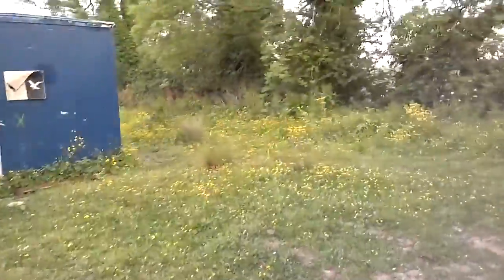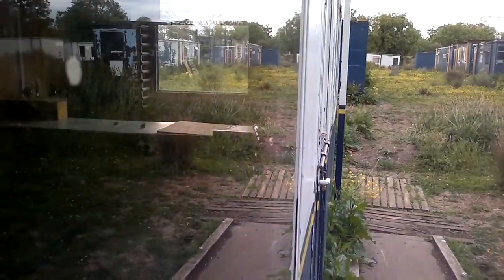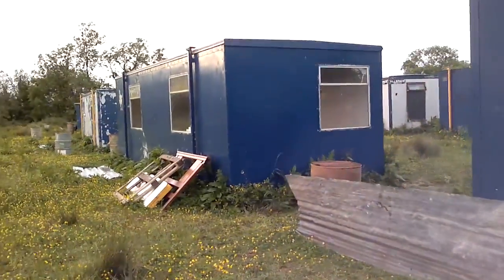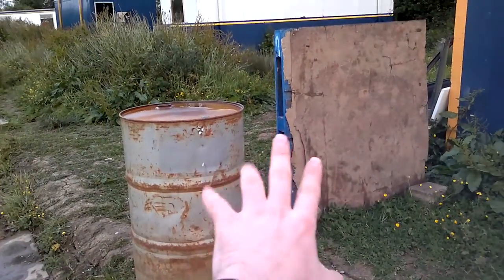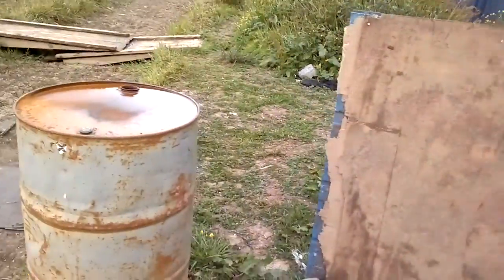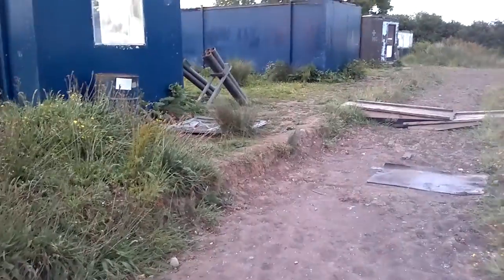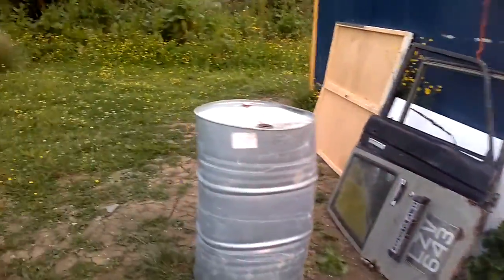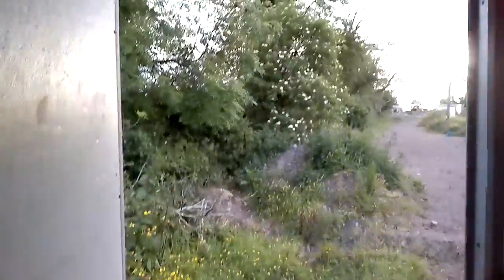Midway Buildlog 9-6-2011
I for one welcome our leafy masters.